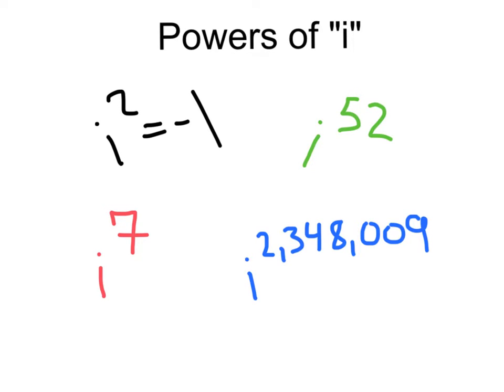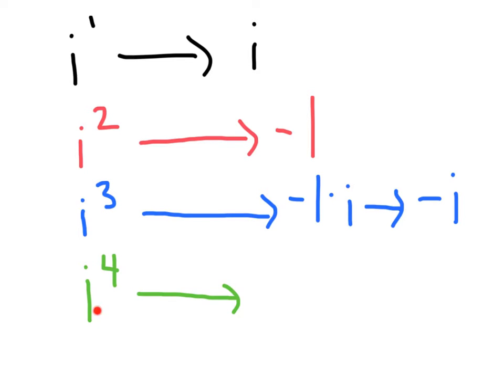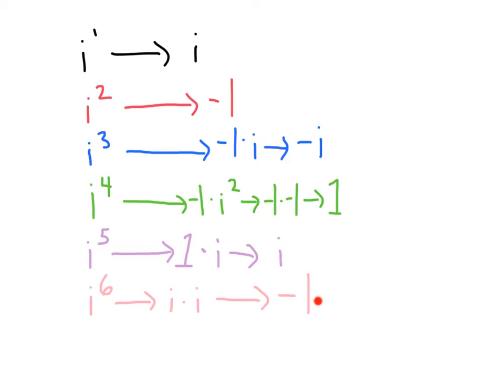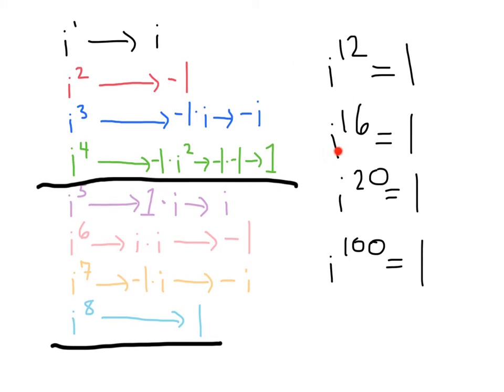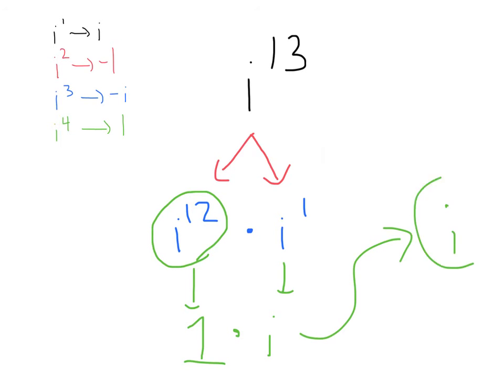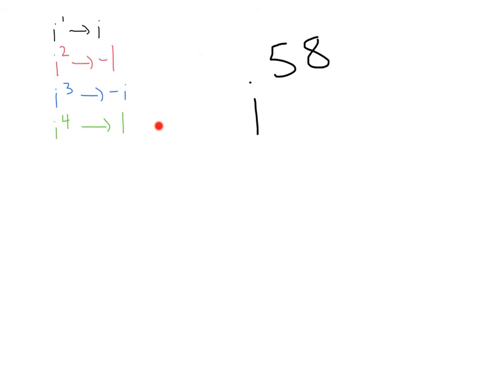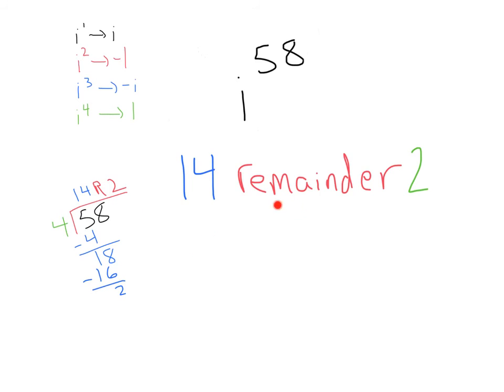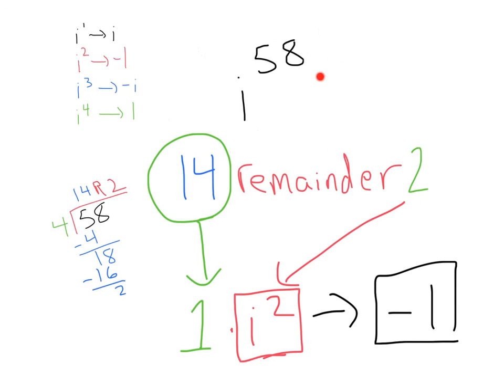Simplifying Powers of i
Simplifying large powers of i.